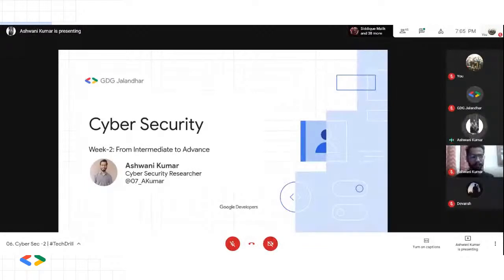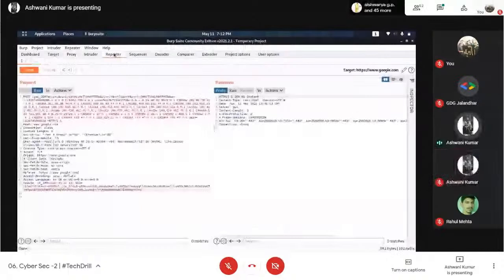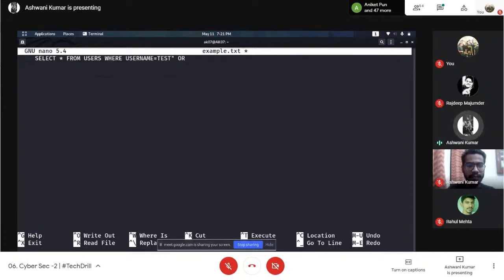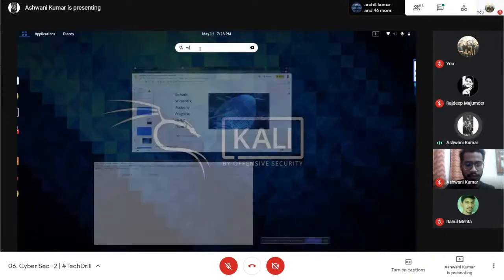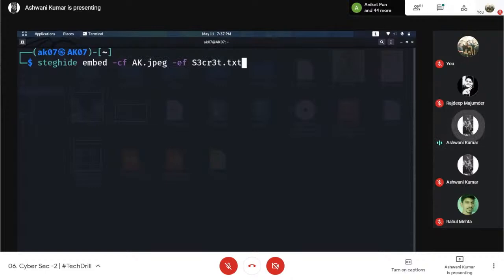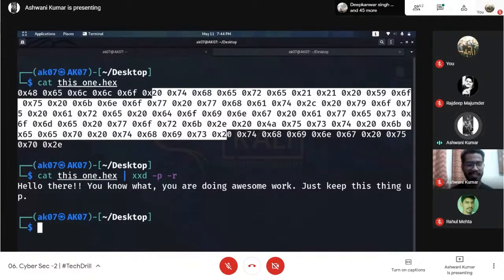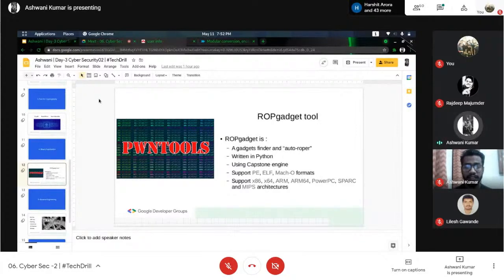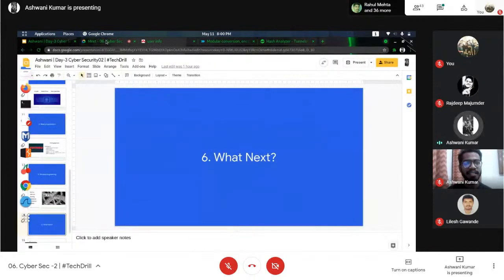3. Essential Tools and Technologies | Cyber Sec 2 | TechDrill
3rd Day of Cyber Sec 2 [Intermediate Level]